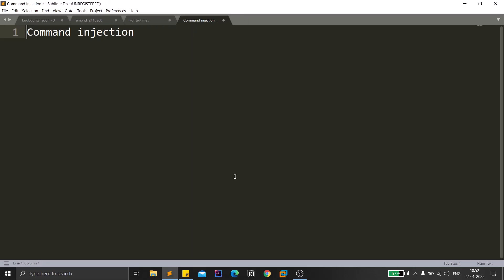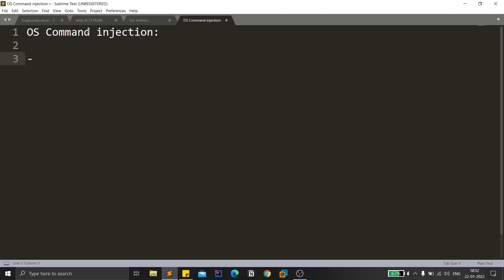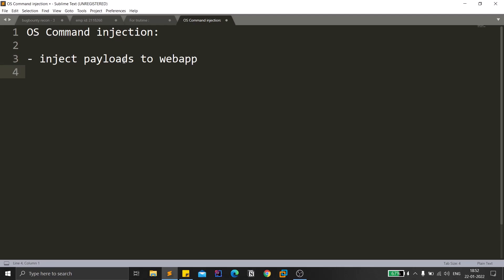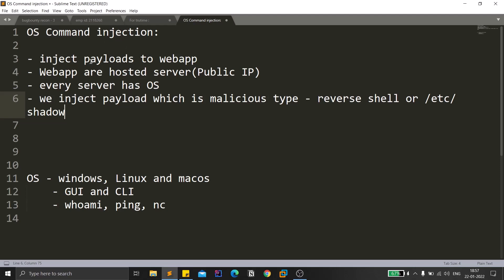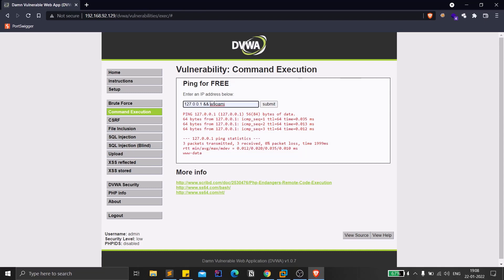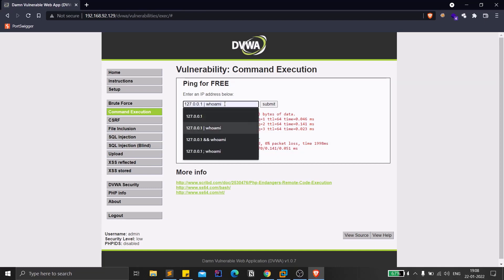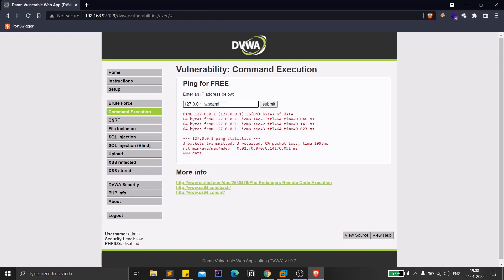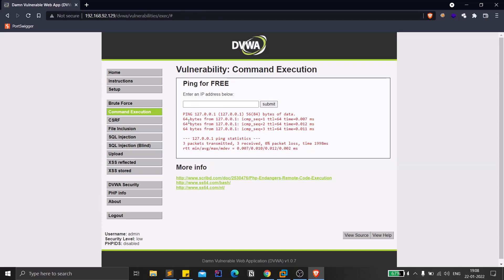Command Injection Vulnerability || Part-1